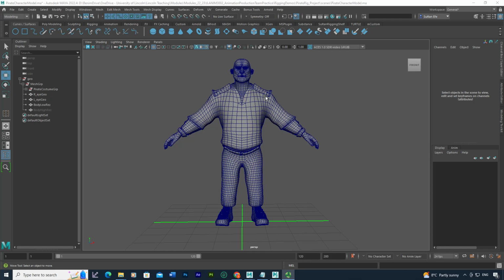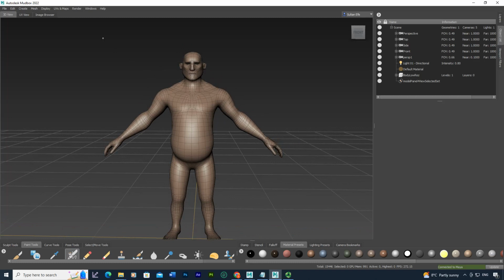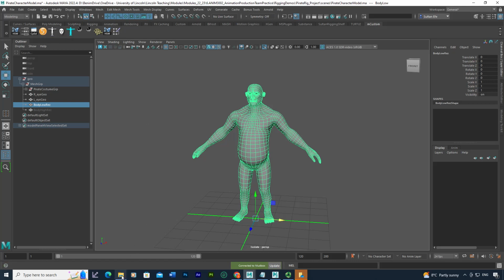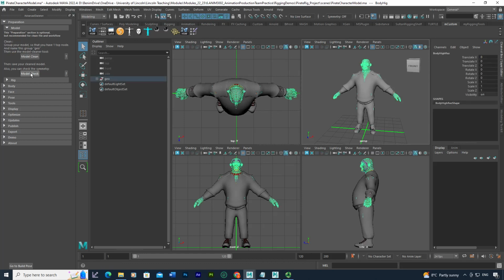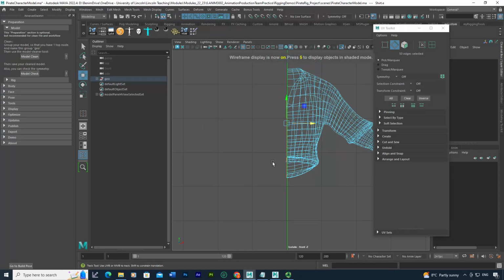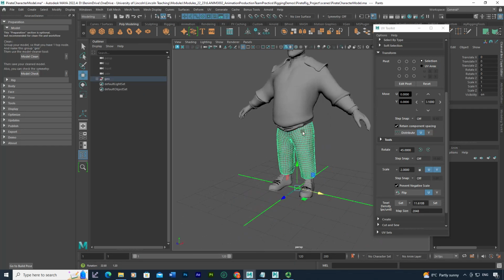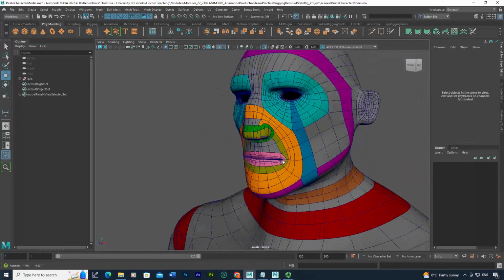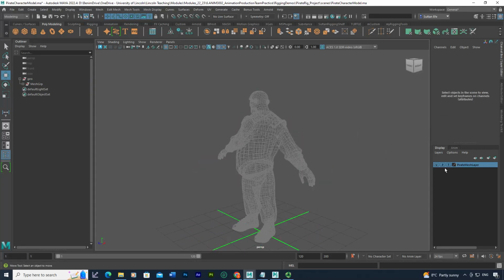1. Setup and Mesh Cleanup